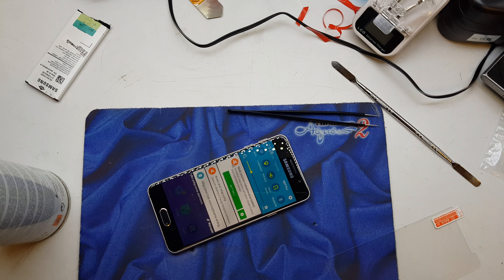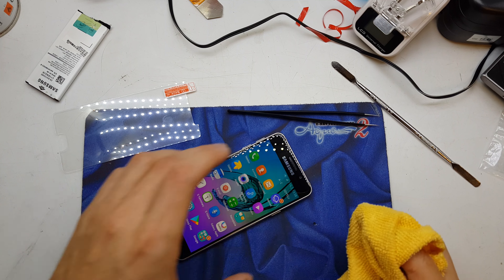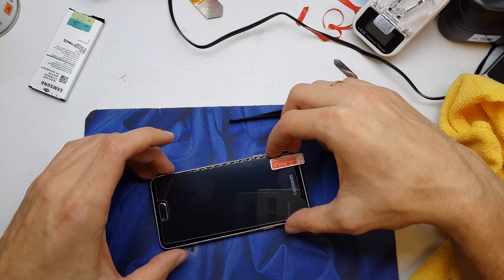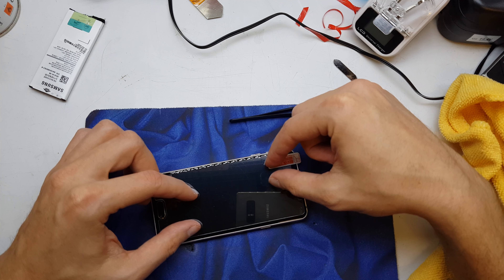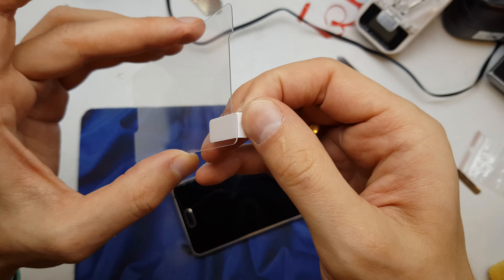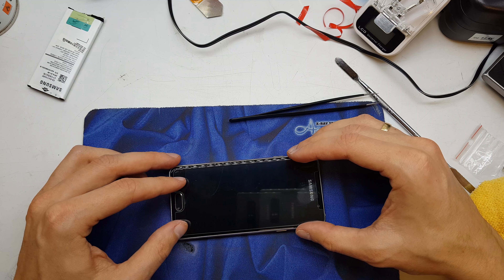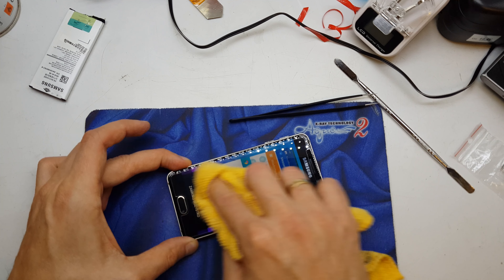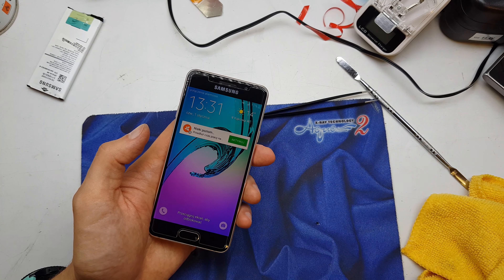Tempered Glass Screen Protector Perfect installation instruction, remove Bubble Dust 100% fit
Hate bubbles and dust under your screen protector? Find out how to avoid/fix these annoying issues!